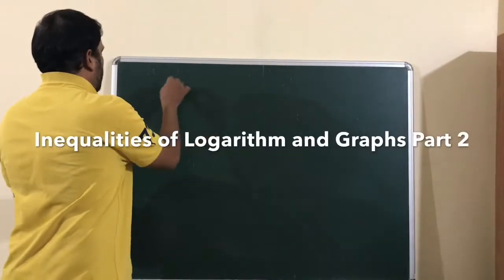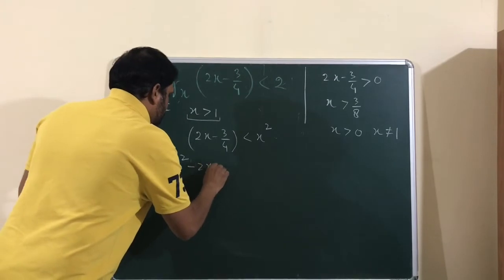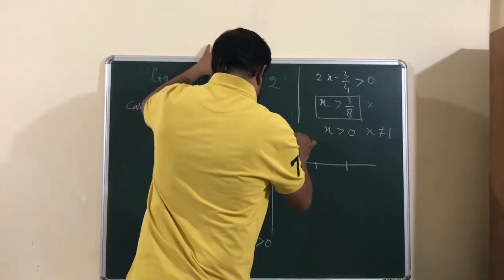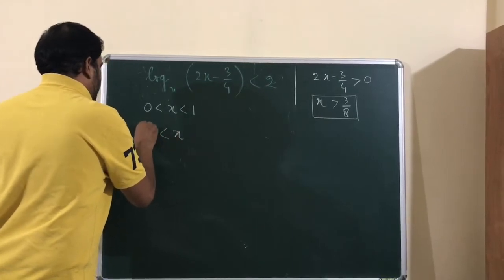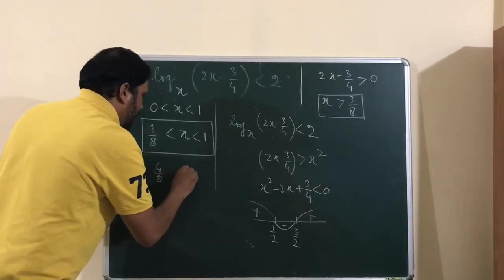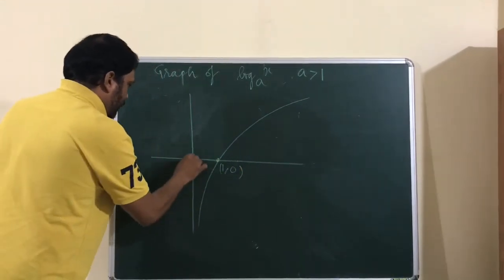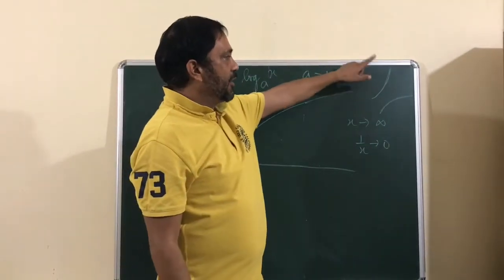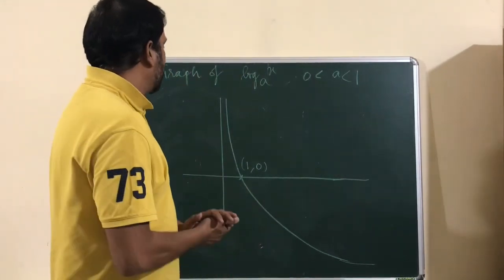Inequalities of Logarithm and Graphs Part 2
Applications of Logarithmic Inequalities in Problem Solving